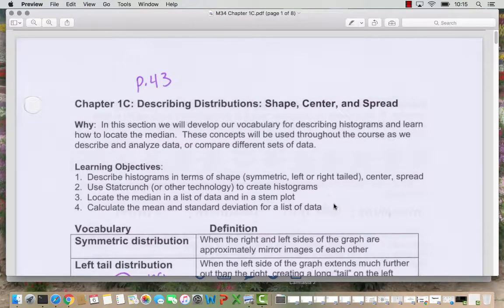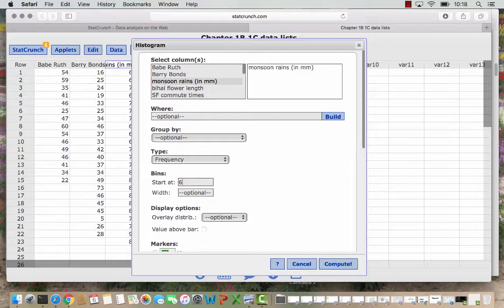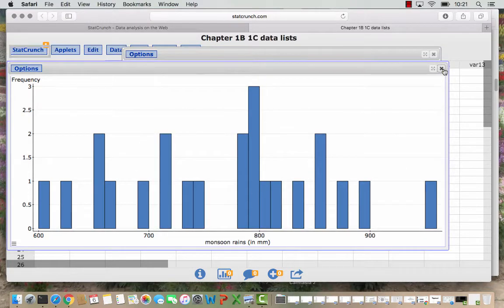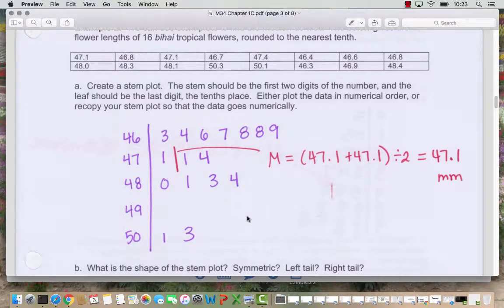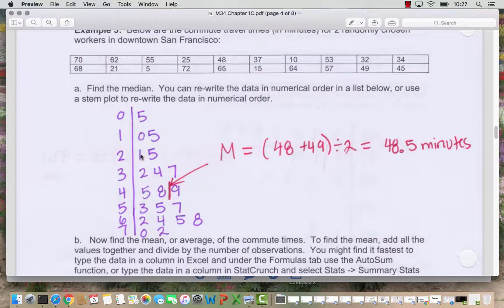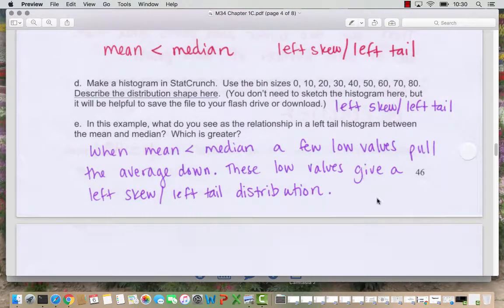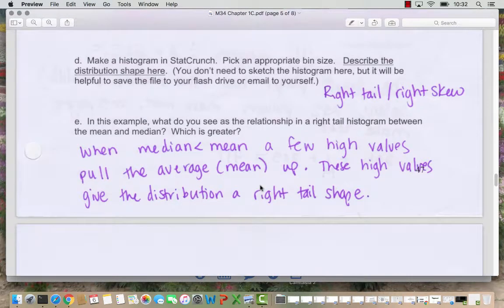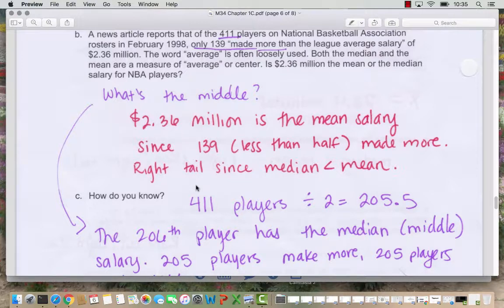M110 Chapter 1C Part 1